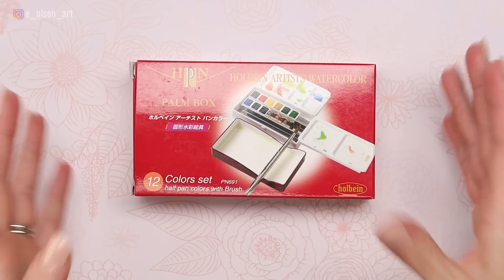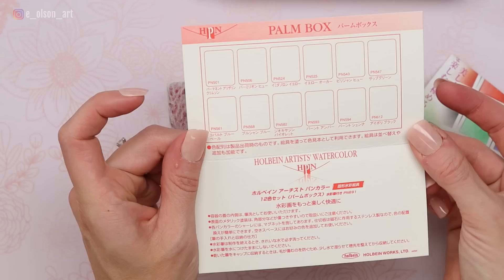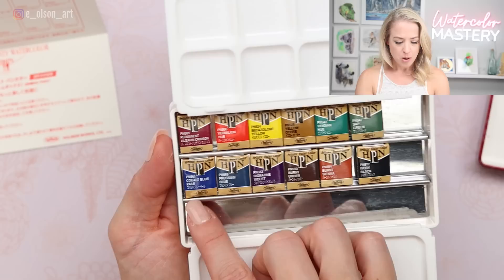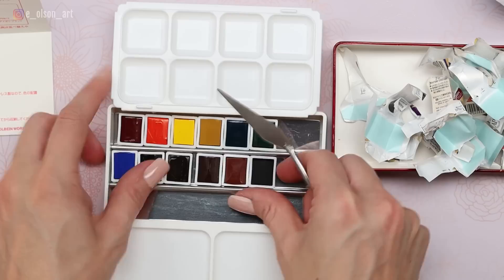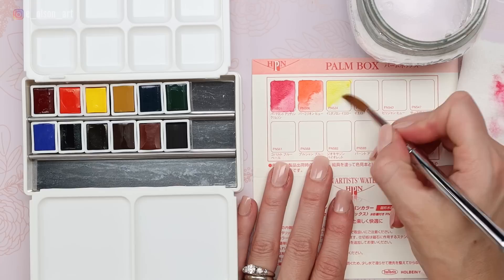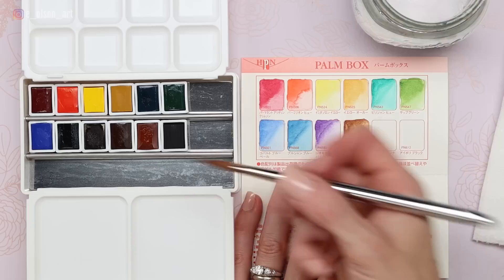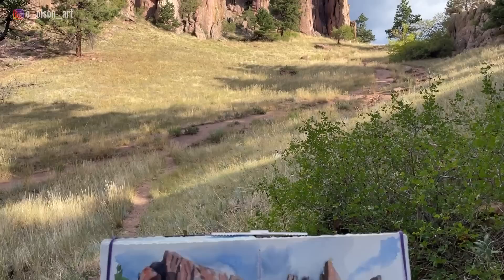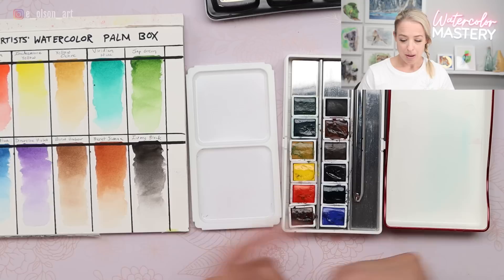Is the $120 Holbein Artists Watercolor Palm Box set worth it?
I'm trying out the Holbein watercolor palm box set of 12 half pans--is it awesome or just overpriced?
For real time watercolor tutorials (including real-time plein air instruction!)

Here are the supplies used in this video:
🎨 Holbein Artists Watercolor Palm Box, Set of 12 colors, half pans ➡️
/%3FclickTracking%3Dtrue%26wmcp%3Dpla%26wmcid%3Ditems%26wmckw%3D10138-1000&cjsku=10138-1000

These are some other (more affordable) QUALITY artist grade watercolor pan sets I can recommend:
🎨 Sennelier French Artists' Watercolor Set - Metal Pocket Box, Set of 12 colors, half pans ➡️
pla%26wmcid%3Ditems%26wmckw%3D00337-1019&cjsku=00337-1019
🎨 Winsor & Newton Professional Watercolor Complete Travel Tin, Half Pan Set of 24 ➡️
🎨 Daniel Smith Watercolor Half Pan Set - Metal Box, Set of 24 Colors ➡️

- Cloud Microphones Cloudlifter CL-1 Mic